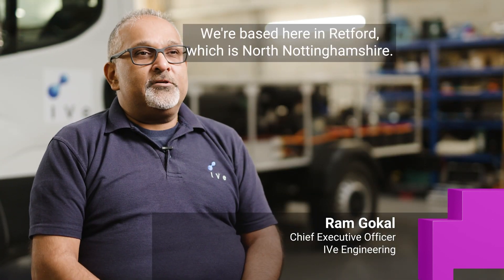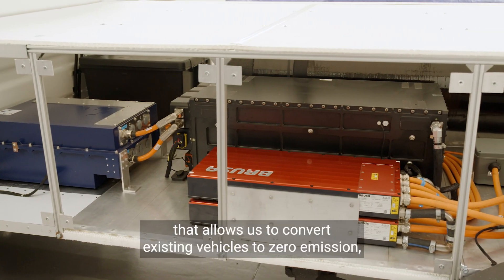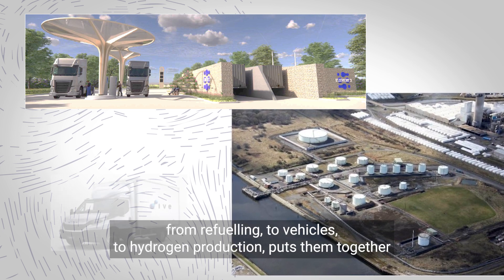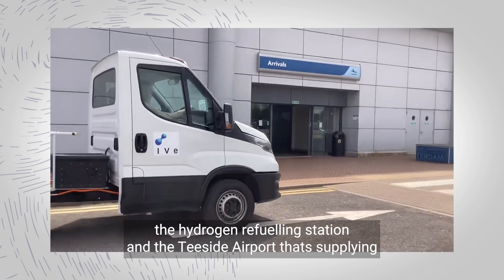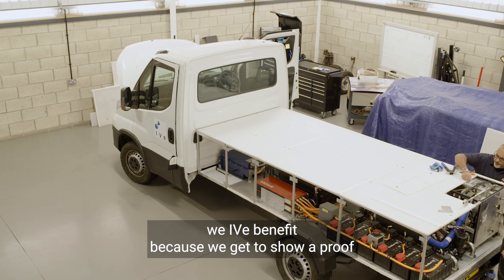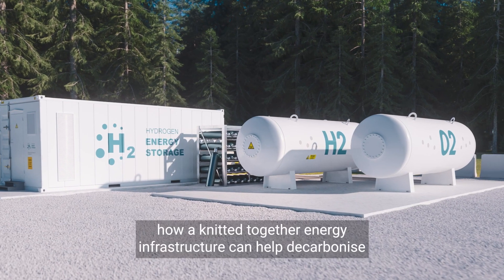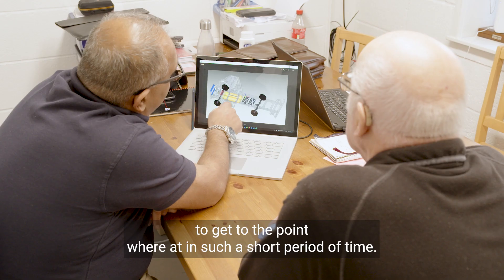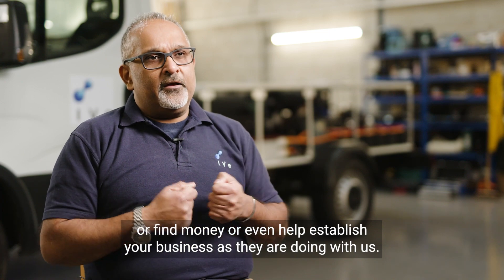UKRI Tees Valley Hydrogen Hub IVe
Sustainable vehicle manufacturer Innervated Vehicle Engineering (IVe) aim to demonstrate the viability of a hydrogen fuel cell-powered van for a range of commercial uses, as part of the Teesside International Airport Hydrogen Refuelling Hub consortium.

This project is funded as part of the Hydrogen Transport Hub programme, opened in October 2022.

The aim of this competition is to create a long-term sustainable demand for hydrogen from transport and to de-risk hydrogen’s adoption for transport owners and operators. This investment will support demonstrations of hydrogen powered vehicles across transport modes in real world operational settings across the Tees Valley.

This is just one example of the many projects we are funding to shape the future of transport

Innovate UK have recently published our new Transport Vision 2050, which sets out a vision for the UK’s transport system in the future. It covers all forms of transport and is based on discussions with over 200 stakeholders

Alongside the publication of the Transport Vision we are also showcasing some the many innovative projects we have funded across our transport programmes – including aerospace, automotive & heavy goods vehicles, rail, maritime, Connected and Autonomous Mobility and EV Infrastructure. These videos are also on our Youtube Channel.

These Innovate UK supported projects are shaping the future of mobility and reimagining transportation for generations to come.

About Innovate UK:

Innovate UK is part of UK Research and Innovation, a non-departmental public body funded by a grant-in-aid from the UK government.

We drive productivity and economic growth by supporting businesses to develop and realise the potential of new ideas, including those from the UK’s world-class research base.